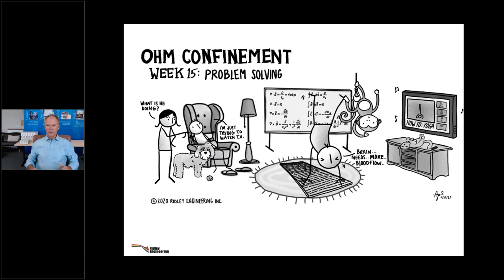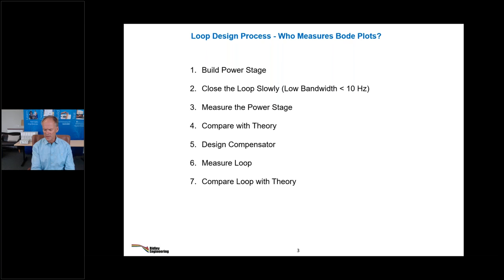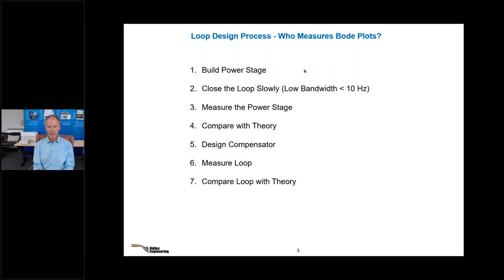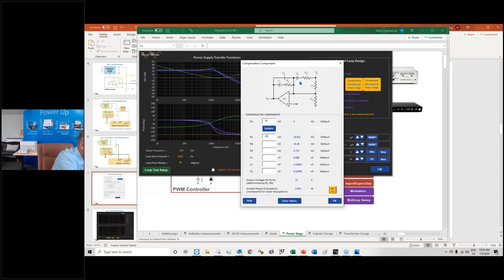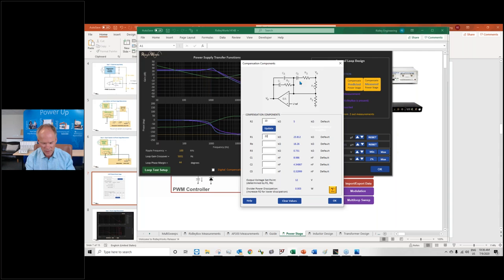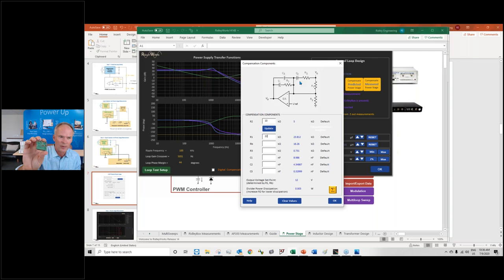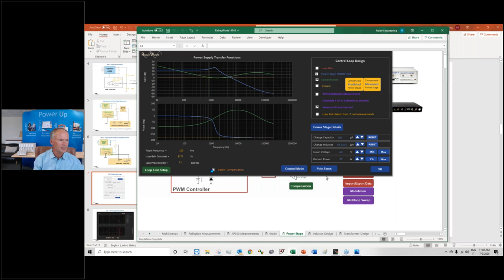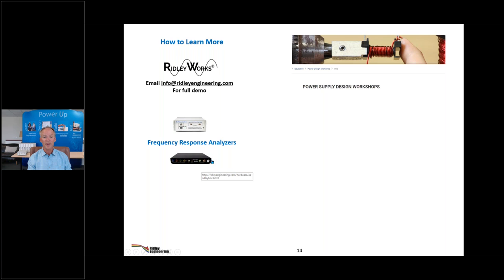Designing and Measuring Converter Control Loops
In this webinar, we will do live demonstration in hardware of measuring a power stage, designing the compensator, and measuring the resulting loop gain and closed-loop responses. It will be an ambitious session, something we have never done live before.

Can we get a loop optimized and built in an hour? We will see.